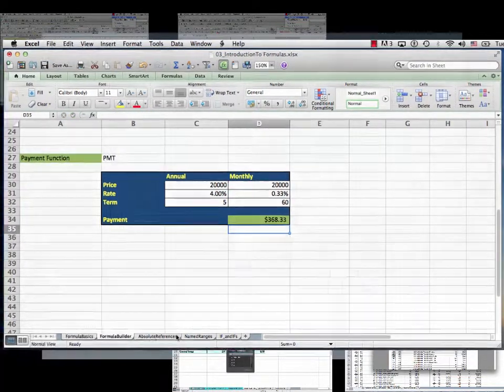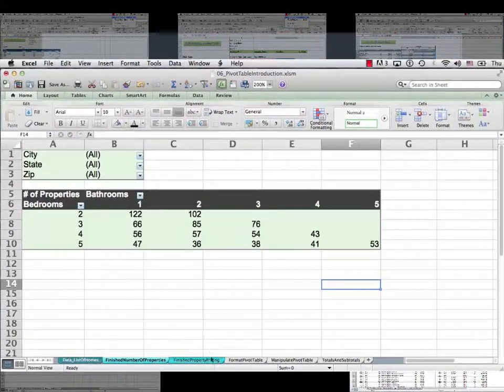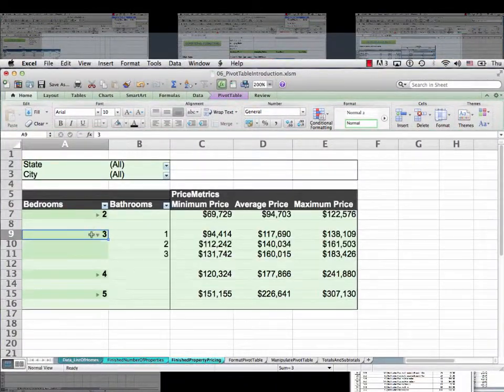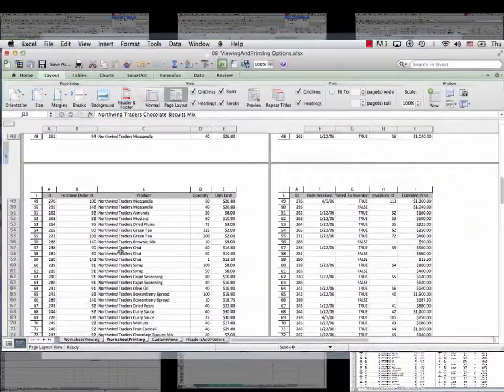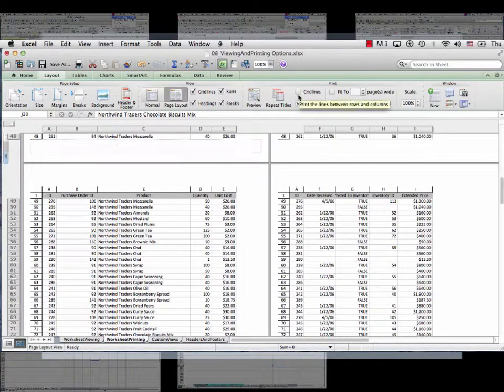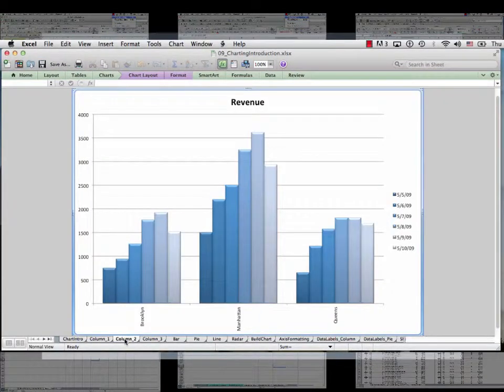Mac2011 CH01 L01 Introduction To Excel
Overview of this entire set of lessons